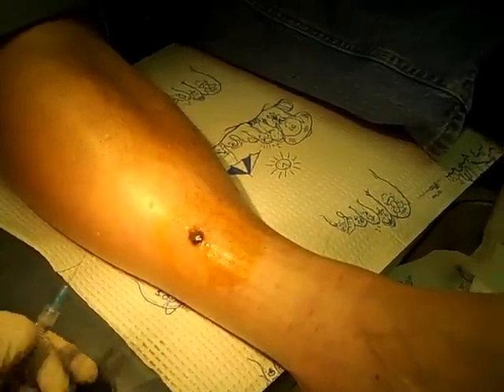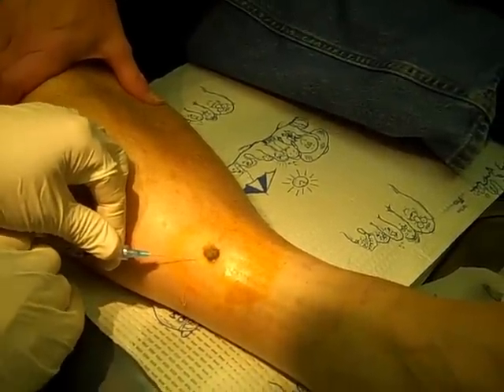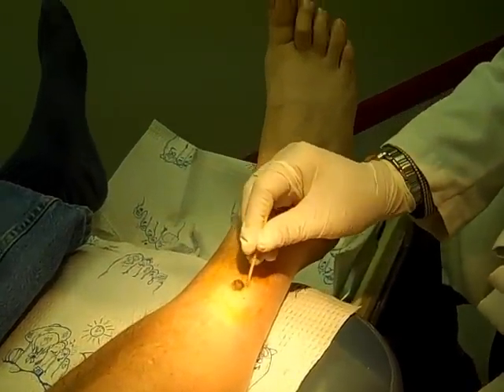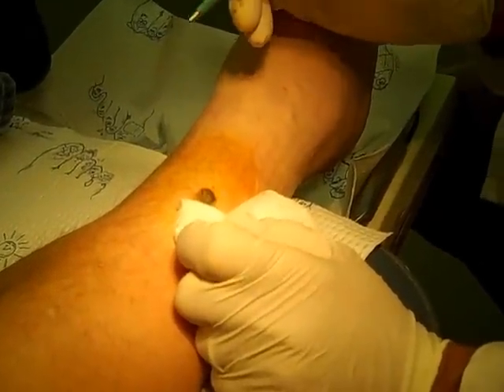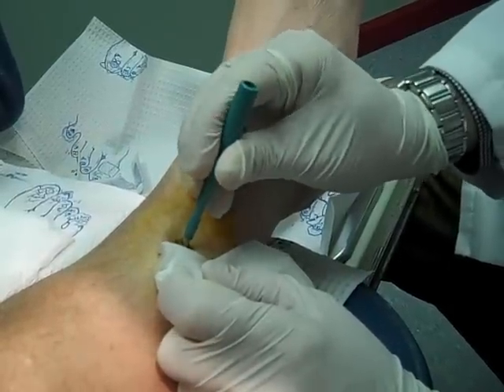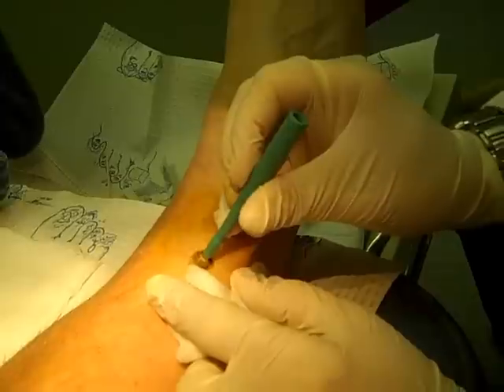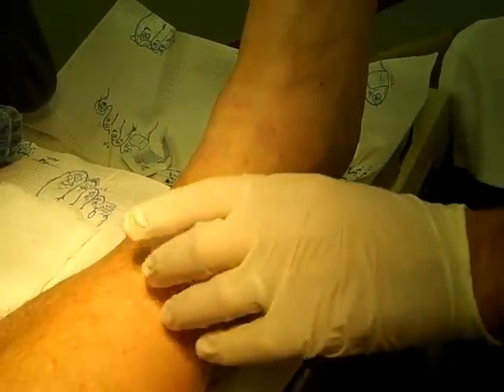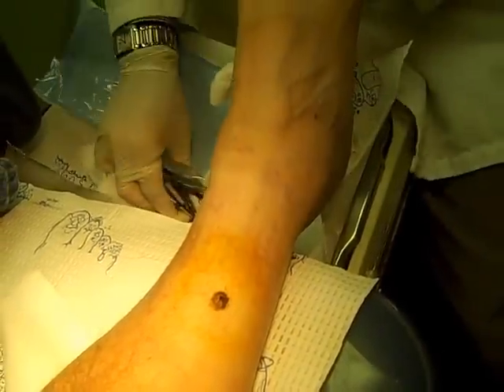Dr Sedicum Performs Biopsy for Melanoma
Here is a skin lesion suspicious for melanoma.  Because of it's size, I choose to first punch biopsy the lesion to determine what margins to use for total excision.